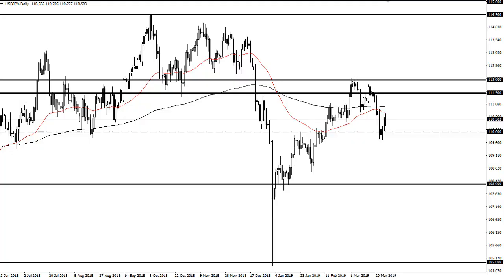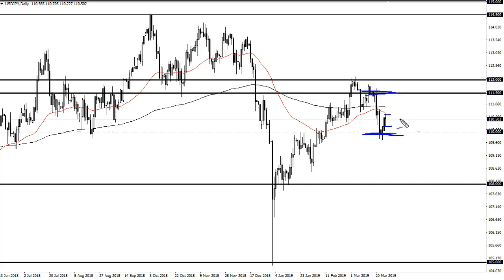USD/JPY and AUD/USD Forecast March 28, 2019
The US dollar initially fell against the Japanese yen to kick off the Wednesday session but we have seen buyers step back in just above the ¥110 level, showing signs of resiliency that looks very much like a market trying to define an overall range. The range has ¥110 underneath as support, just as it has the ¥111.50 level as resistance above. We are basically in the middle of the area and testing the 50 day EMA. If you remember yesterday, I had suggested that perhaps this is a market that’s in the middle of a larger consolidation area and therefore it wasn’t worth trading. By the end of the day, we are basically trading unchanged, but one thing that has been confirmed is that there is most certainly support underneath. Short-term dips could be small buying opportunities.